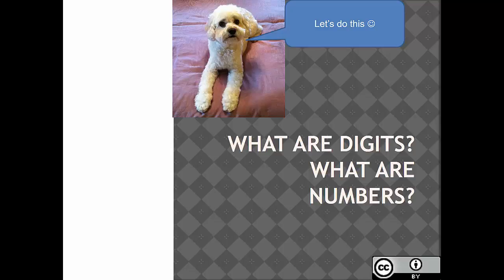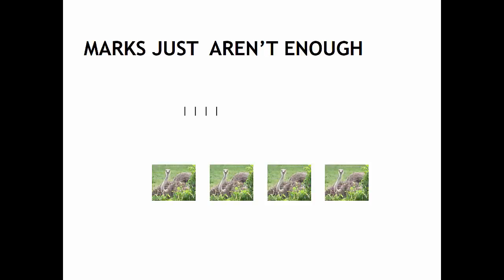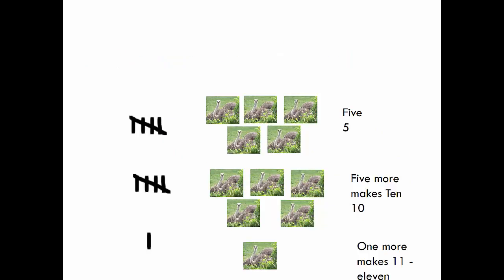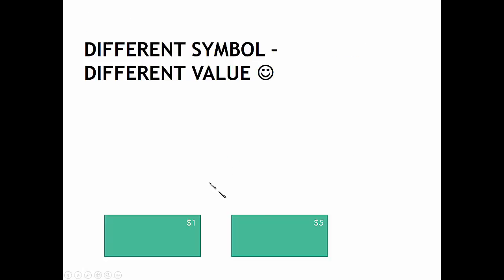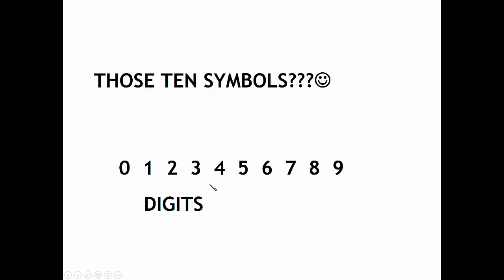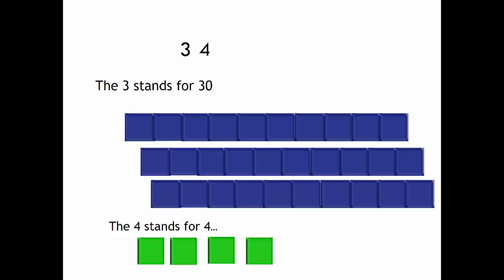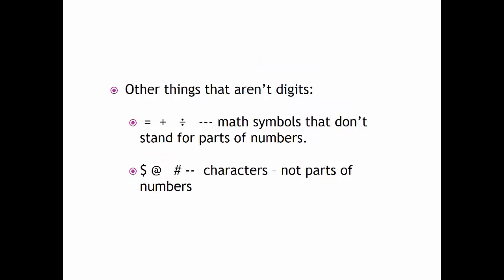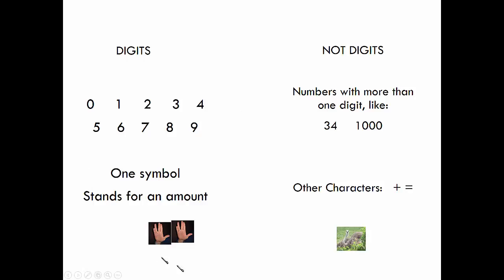BETAdigitsandnumbers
a "filler" video for while I"m figuring out how to do things in D2L. Since the sound isn't even working...